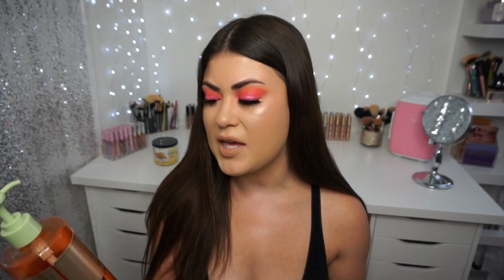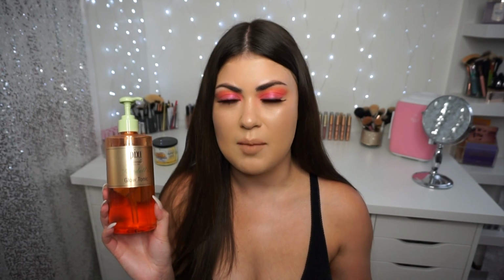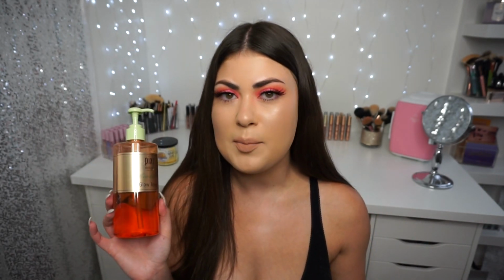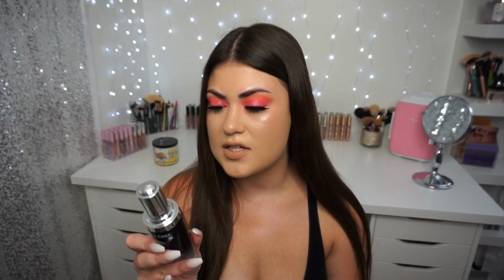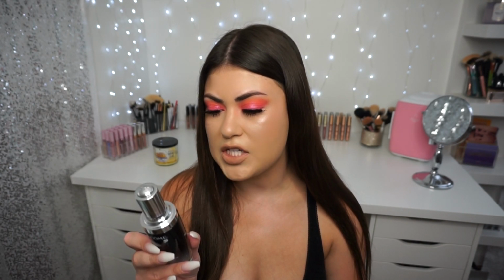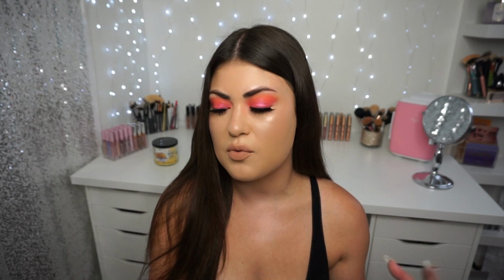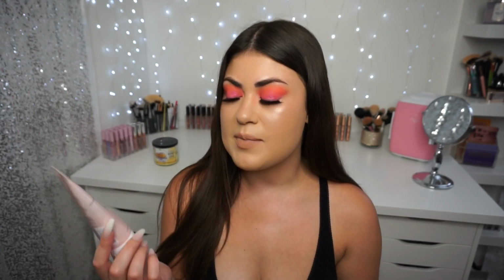LIFE CHANGING SKIN CARE PRODUCTS 😱 The BEST Skin I've Had!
Skin Care Products That Changed My Life!! 💦 I narrowed down my skin care collection to the BEST of the best! I attribute these products to how clear and glow-y my skin has become. Each of these have changed my skin for the better. We are all different and we all struggle with skin issues in different ways but I think most of these products will be life changing for the majority of skin types. I hope you guys enjoy this kind of video!!

→ PRODUCTS MENTIONED

Spa Headbands

→ EQUIPMENT

Vlog Camera W/ Lens
Tutorial Camera
Tutorial Lens
Ring Light